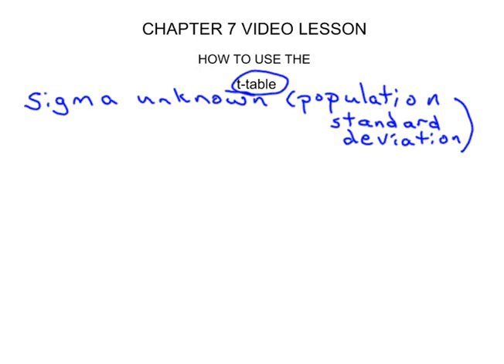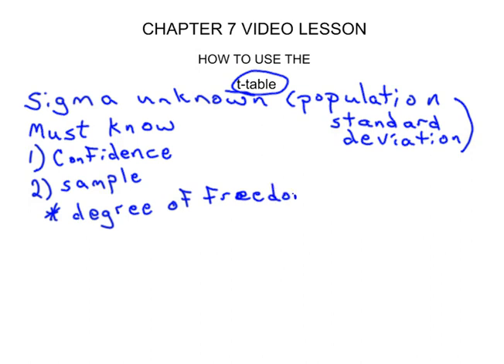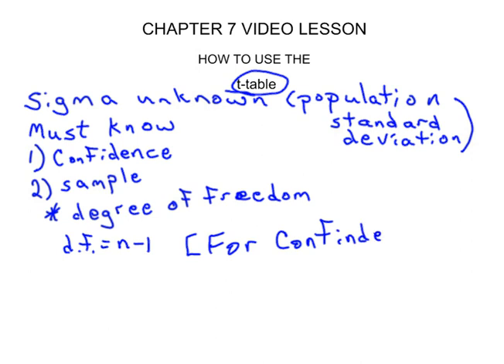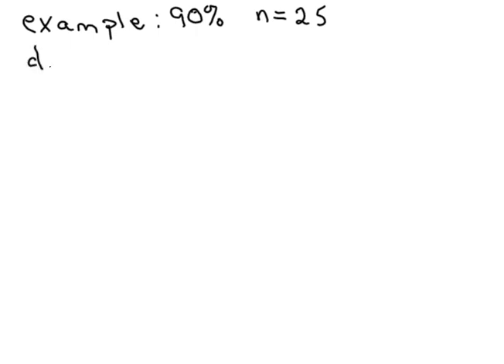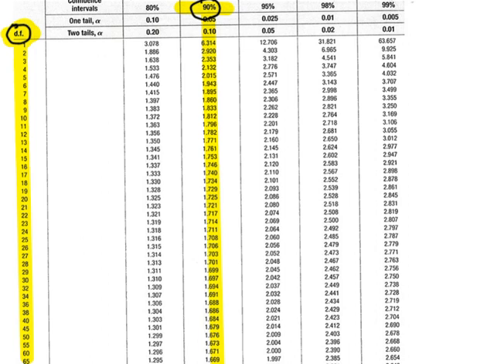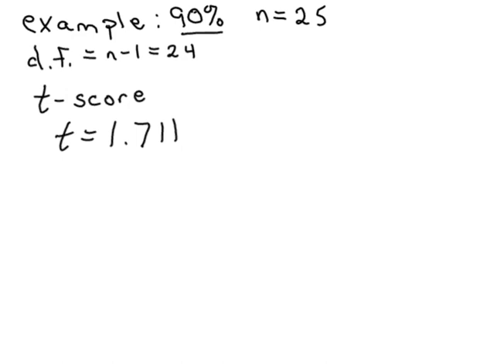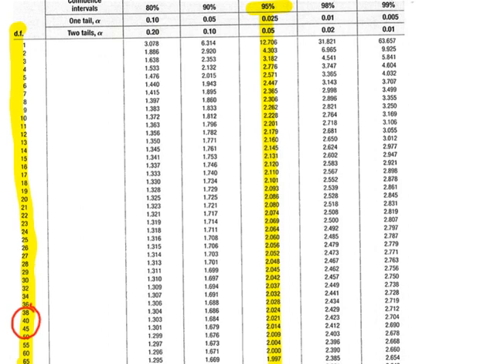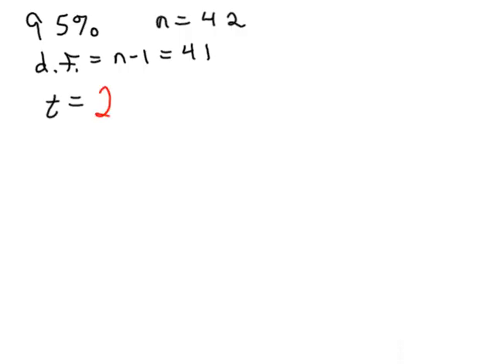USING THE T TABLE